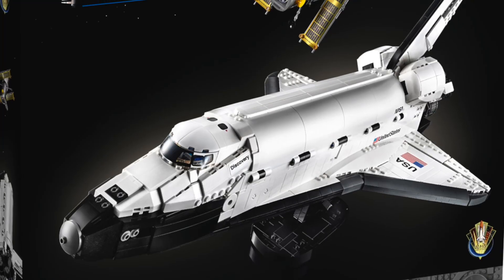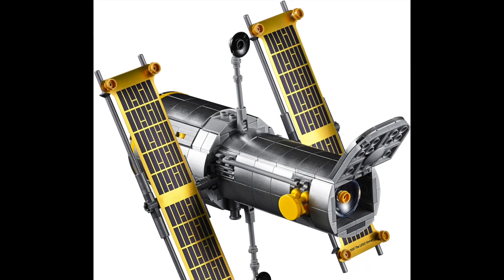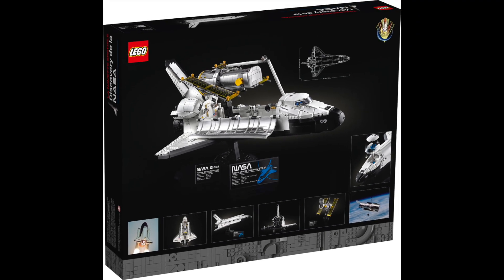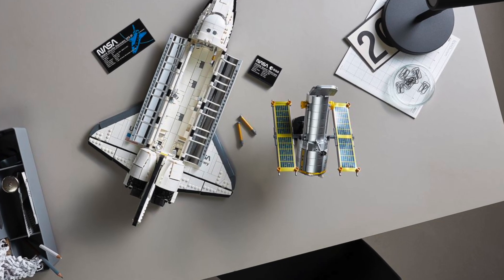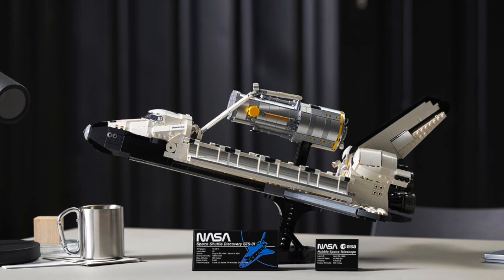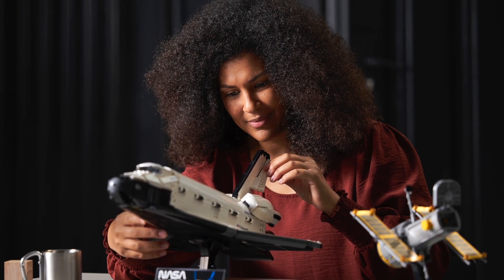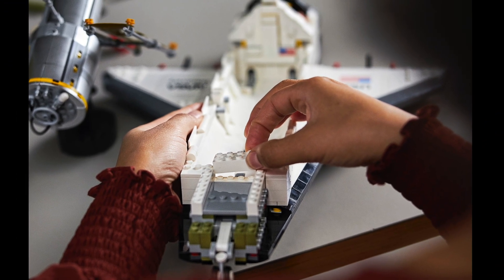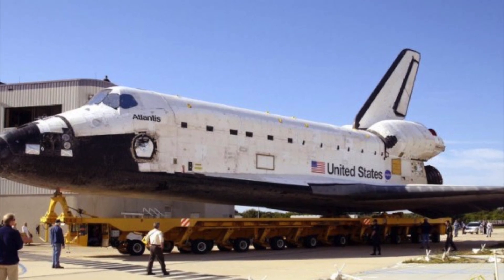My Thoughts on the new Nasa Shuttle Set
Such a good set would love to buy, but need the money